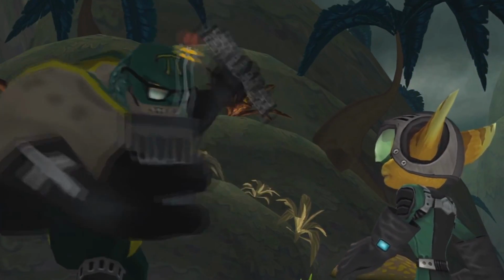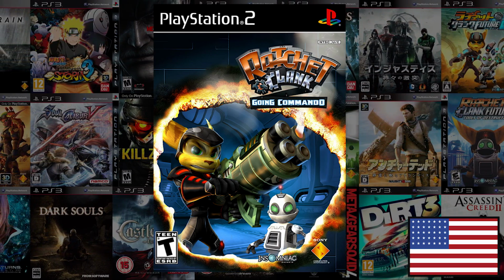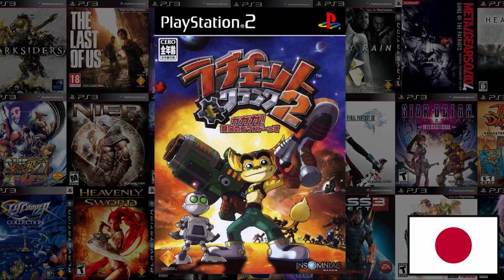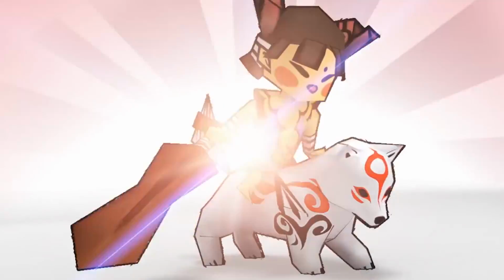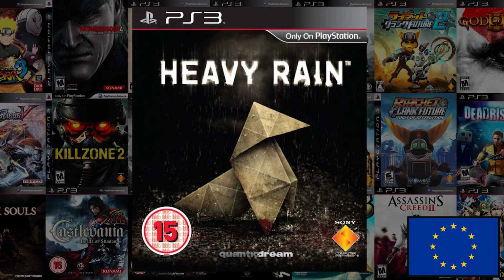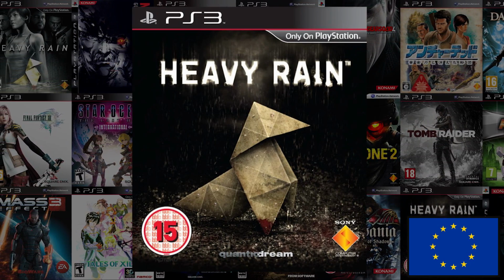Video Game Box Art: JP vs EU vs US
Box art for video games is often changed between different regions in order to market them to different audiences so today we're going to be looking and talking about these changes between Japan, Europe and the US and seeing how they stack up and why the changes were made!

If you liked the video be sure to like and sub for more content